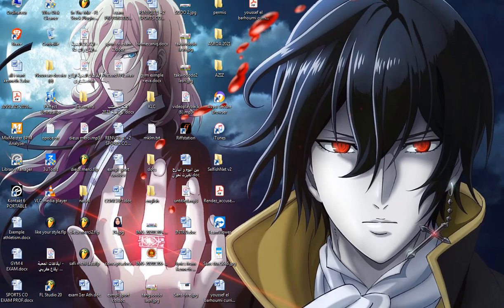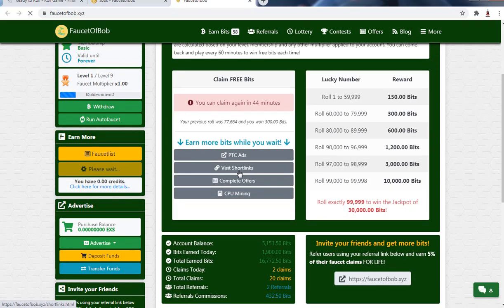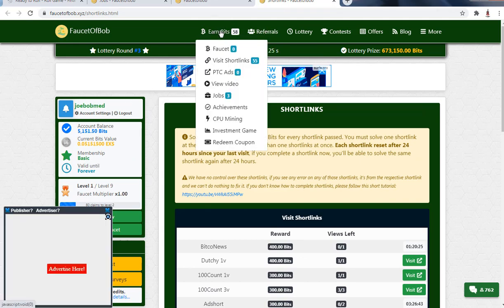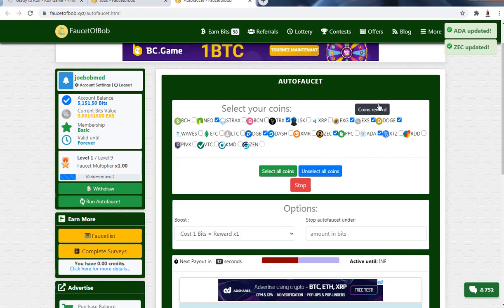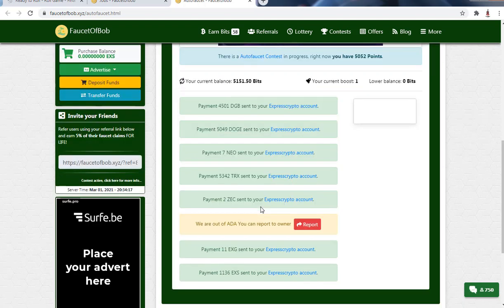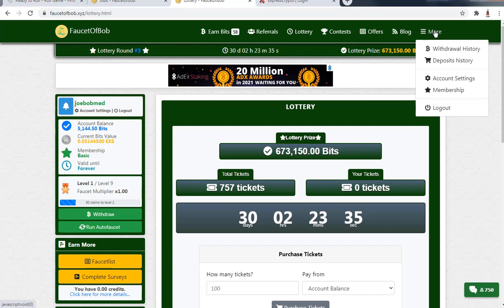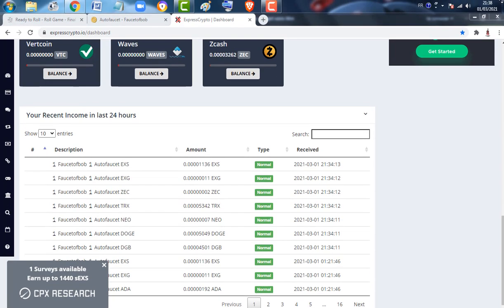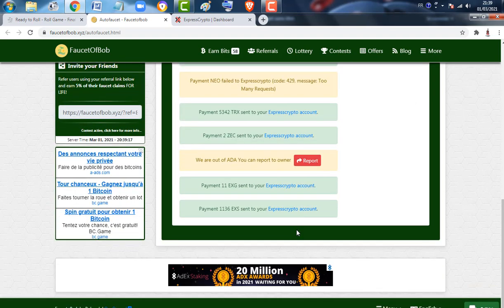FAUCET OF BOB FREE CRYPTO CURRENCY AUTOFAUCET CLAIM FREE MONEY DIRECT PAYEMENT